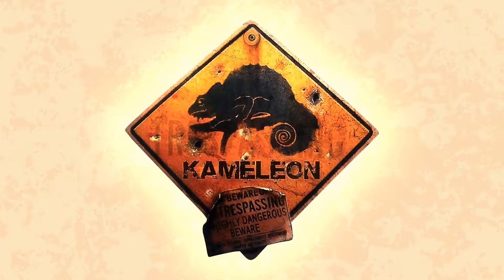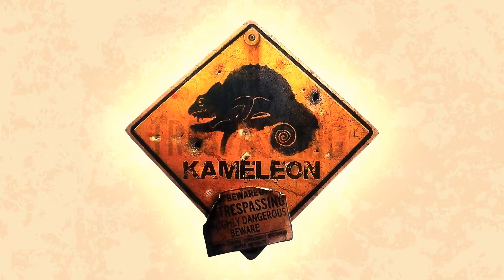CHAMELEON GAME - Where to BUY & How to RUN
Starting with Chameleon, a game from 2005, developed by Silver Wish Games.

pass: noprotection

Other spelling: Kameleon, Хамелеон.